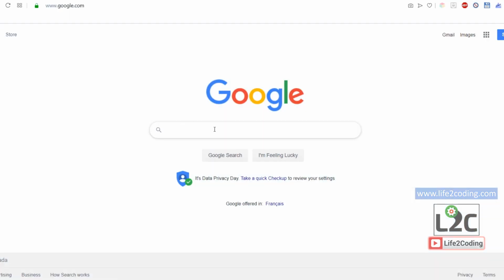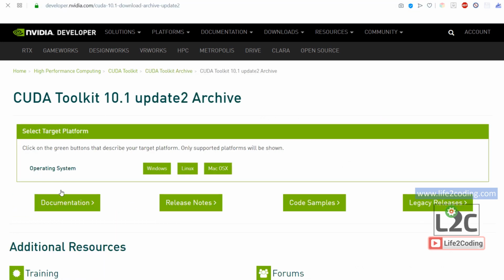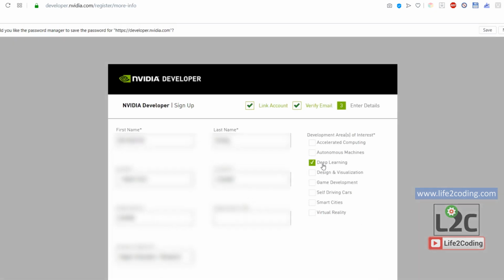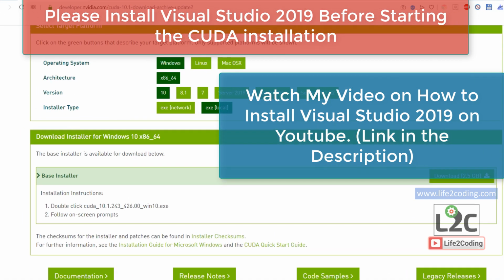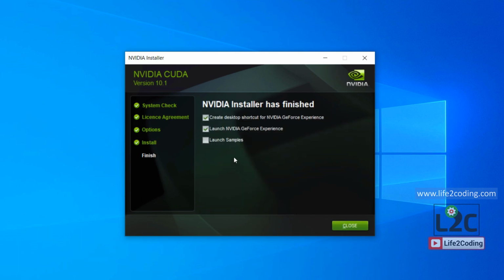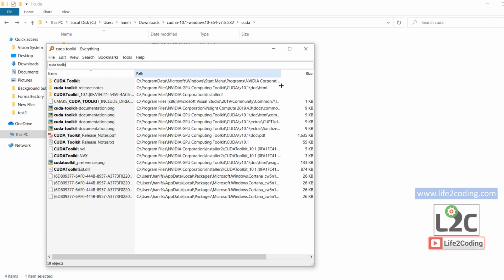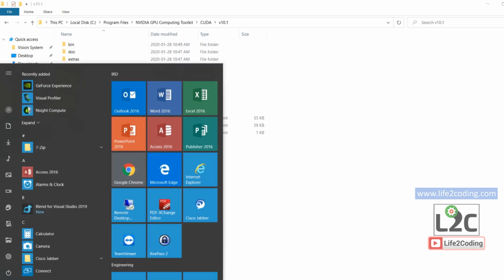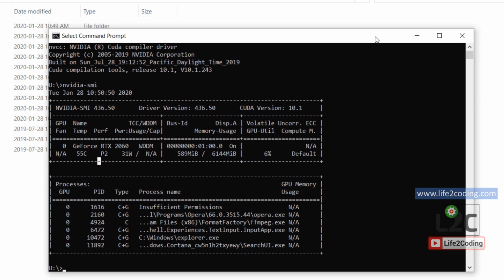Deep Learning Tutorial #2 - How to Install CUDA 10+ and cuDNN library on Windows 10